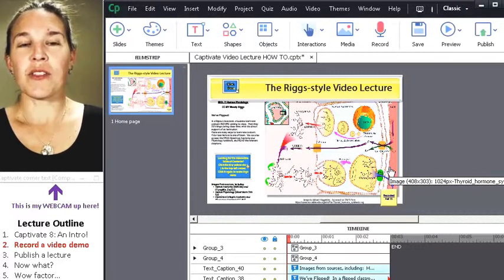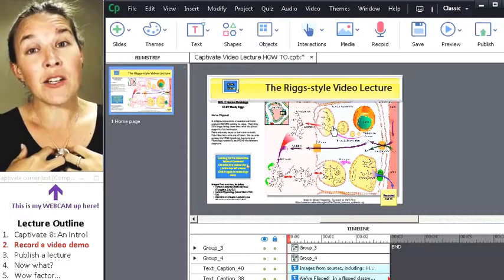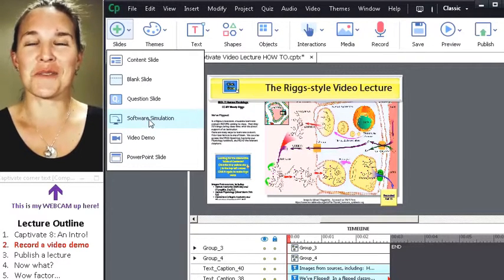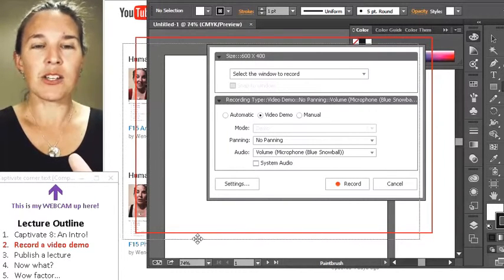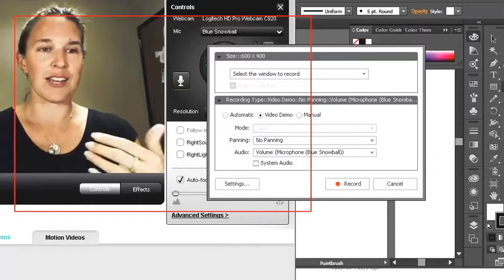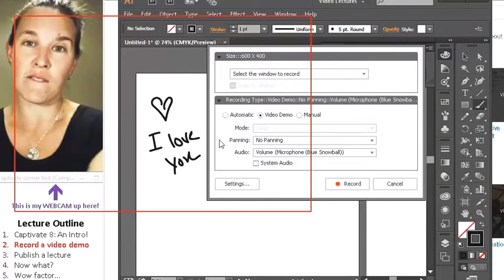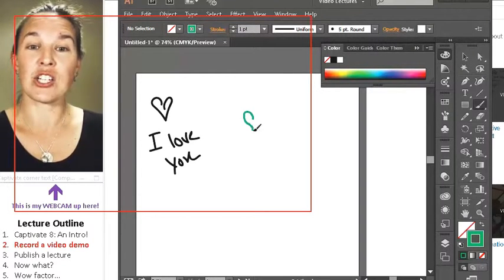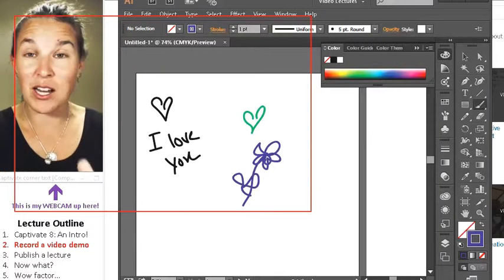video lecture how to 2